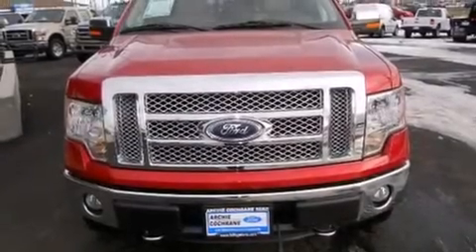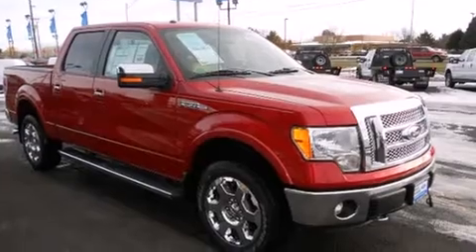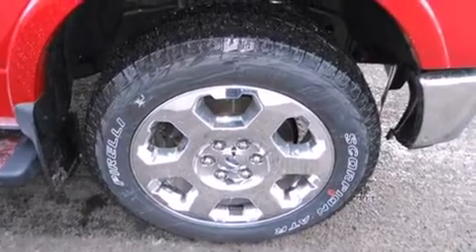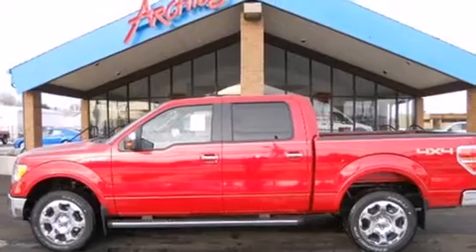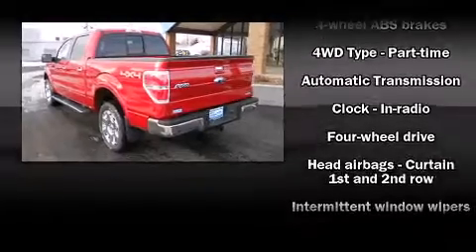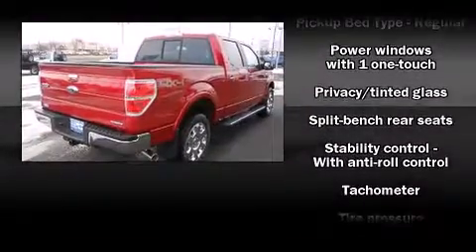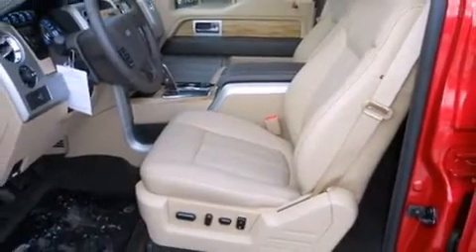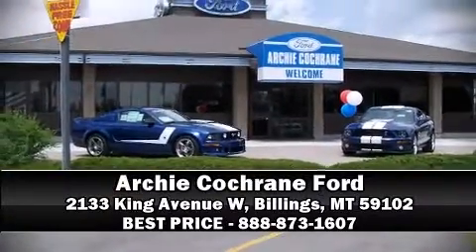2011 Ford F-150 Lariat, Crew, Short, 4WD, Leather, Sunroof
You can expect a lot from the 2011 Ford F-150. It features an automatic transmission, 4-wheel drive, and 5 liter 8 cylinder engine. Top features include remote keyless entry, a tachometer, variably intermittent wipers, a rear step bumper, air conditioning, tilt steering wheel, power windows, and 1-touch window functionality. Audio features include an AM/FM radio, and 4 speakers, providing excellent sound throughout the cabin. Side curtain airbags deploy in extreme circumstances, shielding you and your passengers from collision forces. Our team is professional, and we offer a no-pressure environment. We'd be happy to answer any questions that you may have. Come on in and take a test drive!